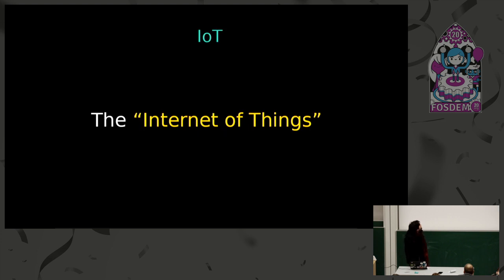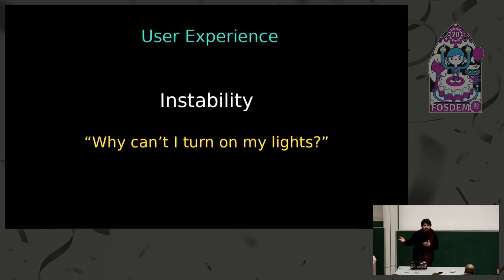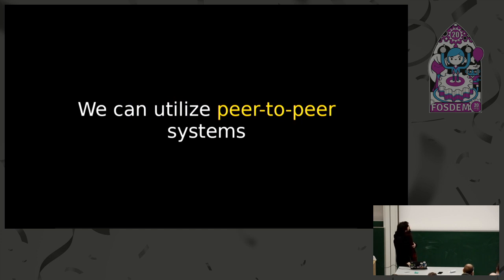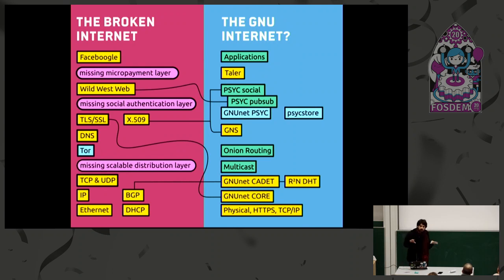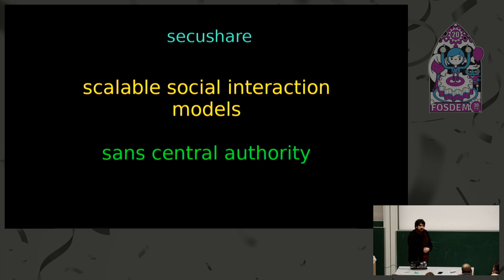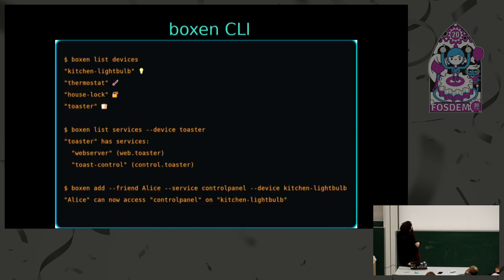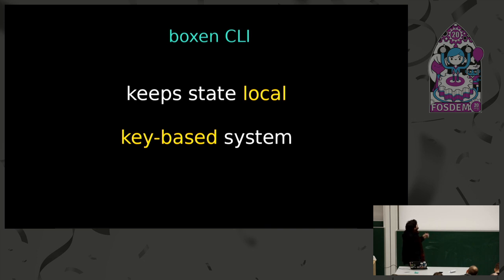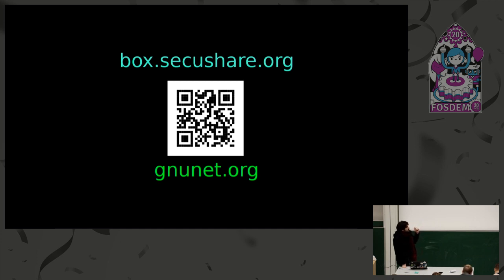Knocking Down the Nest secushareBOX - p2p & encrypted IoT and beyond...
by Devan Carpenter

More and more people are inviting corporate-controlled networked devices into their homes. Can we make truly "smart devices" which we control, and communicate directly with, instead of through the cloud? We're building a privacy-preserving and peer-to-peer IoT platform: secushareBOX
Lightbulbs, thermostats, video cameras, maybe even toasters; People are putting all kinds of networked devices in their homes these days. The majority of these devices can only be controlled through proprietary and centralized cloud based services, with the data and metadata being ingested by surveillance machine.

Let's build a better "Internet of Things".

secushareBOX is a peer-to-peer and privacy-preserving project for remote system management, including embedded devices. Conceived as an alternative to the centralized pattern so common to IoT platforms; With secushareBOX you communicate directly with your devices, and manage access control with your peers and other systems as modeled in a social graph. Using GNUnet as our underlying p2p framework, we inherit an active network of nodes with which we are able to route our traffic in a manner which preserves our metadata, and utilizes end-to-end encryption for all connections.

This talk will introduce the ideals, and concepts of the project. Followed with a demo of the current state, and discussion of our future plans.

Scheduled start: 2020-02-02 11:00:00